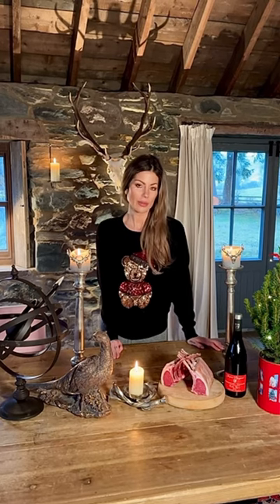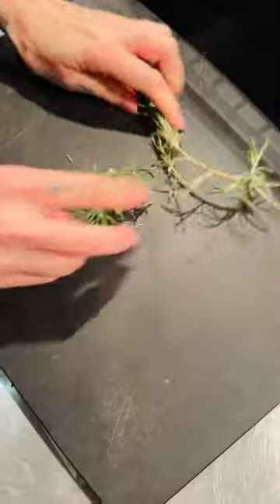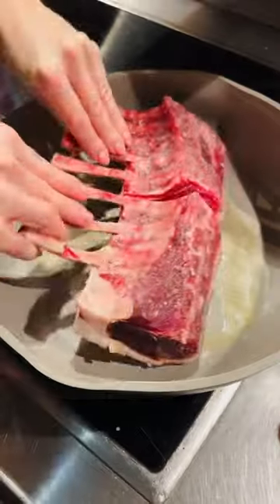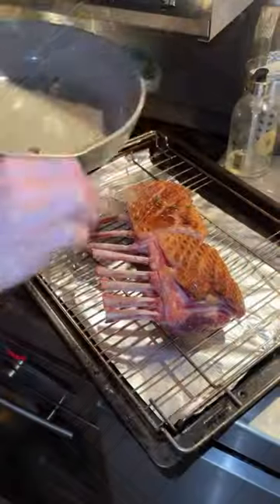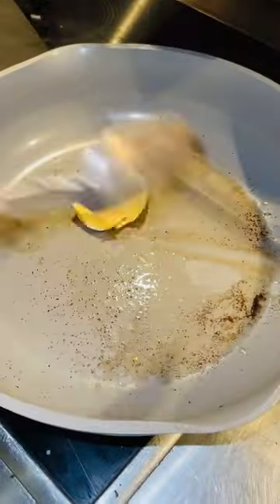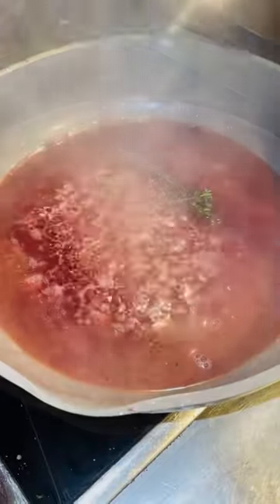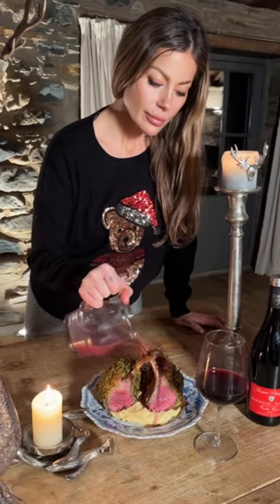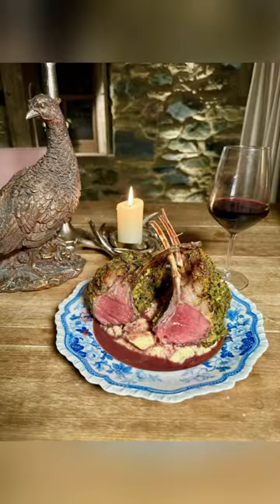Rack of lamb with pistachio & herb crust and a red wine jus 🤌🌶️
Rack of lamb with pistachio & herb crust 🤌🌶️
Ingredients:
*   Rack of lamb
*   Fresh rosemary
*   a few sprigs of Thyme
*   Bunch of fresh Basil
*   handful of fresh Chives
*   Bunch of fresh Mint
*   Large handful of Pistachios
*   x3 Garlic cloves
*   x2 tbs Panko bread crumbs
*   x2 tbs Parmesan
*   Olive oil
*   Dijon
*   x2 Shallots
*   Beef stock
* Red wine (x1 large glass + a glass for yourself to drink!)
*   Mash potatoes

Method:

* Score your rack of lamb in a criss-cross fashion then season with sea salt + black pepper and leave to brine while you make your pistachio crust
* add your rosemary, thyme, basil, chives, mint, pistachios, garlic, panko, parmesan & olive oil and blend until crumbly
* Heat butter in a pan and place lamb fat side down, press firmly and sear, then flip over and add butter, garlic, thyme & rosemary and baste all over until browned.
* Remove lamb, pour over the fat and cover all over with Dijon
* Roll the lamb in the pistachio crust and roast for 15-20mins
* Remove and leave to rest
* For the red wine jus, heat butter in the same pan you used for the lamb and sweat your shallots, then add garlic, thyme, rosemary & mint
* Pour in your red wine and reduce to burn off the alcohol
* Add your beef stock, salt & pepper and simmer until it thickens
* Plate up your mashed potato and sit your rack of lamb on top interlocking the bones, and pour over your red wine jus!